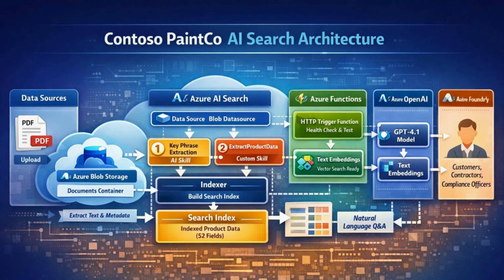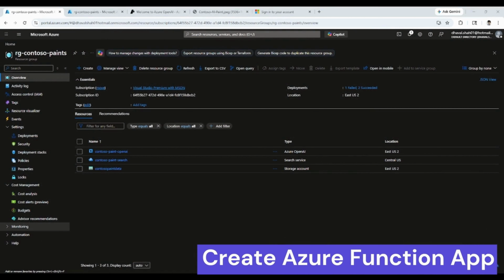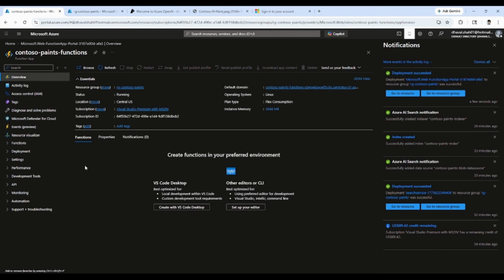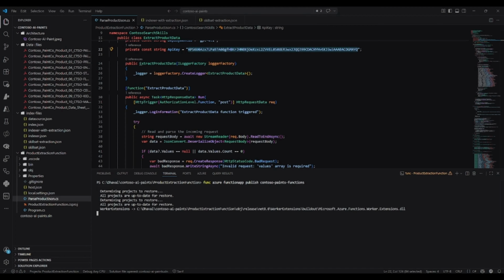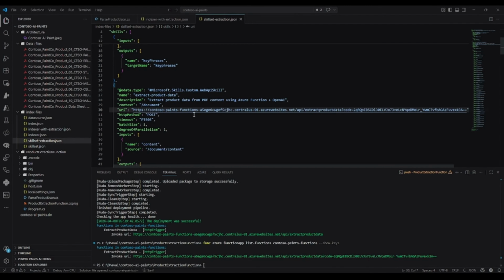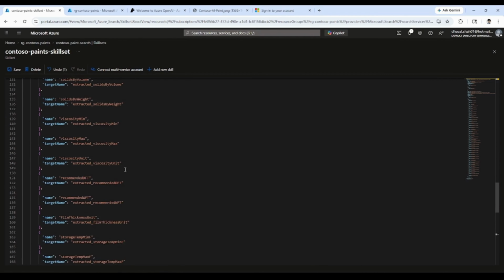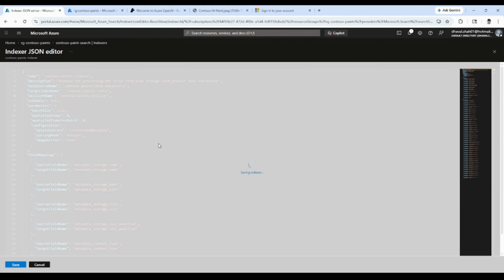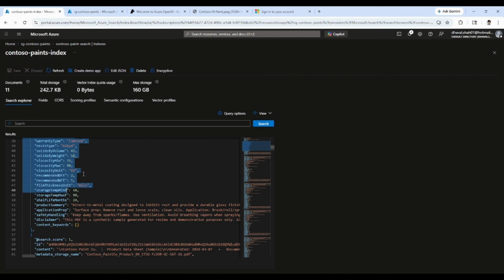Custom AI Extraction — Deploy the GPT-4.1 Function — Build an AI Product Search Agent (Part 5/6)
This is the core of the project. We deploy the Azure Function to Azure, test it with a sample payload, then update the skillset with a Custom WebApiSkill that calls GPT-4.1 for structured extraction. We add 37 output field mappings to the indexer, re-run it, and watch every product field go from NULL to fully populated — SKU, color, VOC, dry times, warranty, and more.

What you'll learn:

Deploying an Azure Function with func azure functionapp publish
Testing the custom skill with a sample payload
Adding a WebApiSkill to the skillset (GPT-4.1 extraction)
Configuring 37 output field mappings in the indexer
Re-running the indexer and verifying all fields populated
Before/after: NULL fields → structured product data